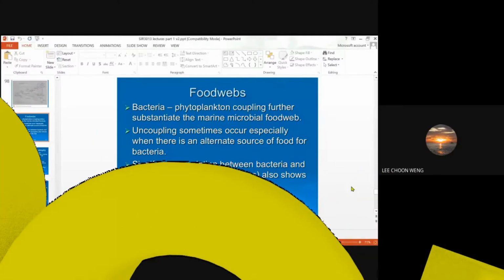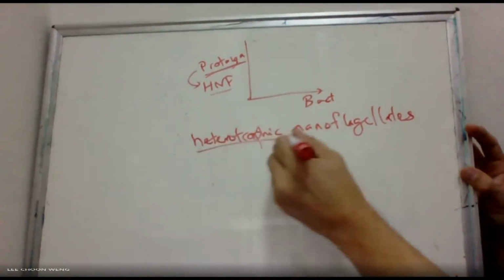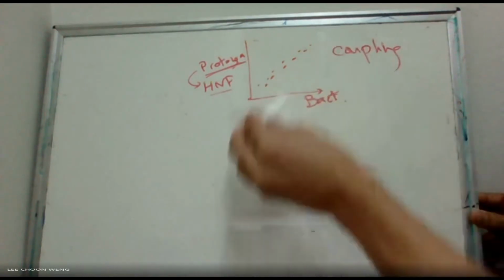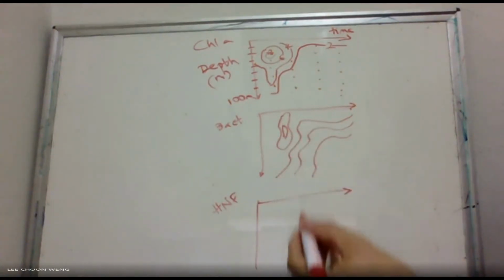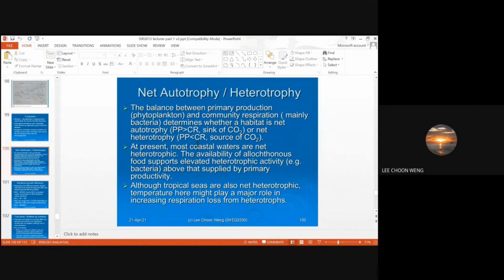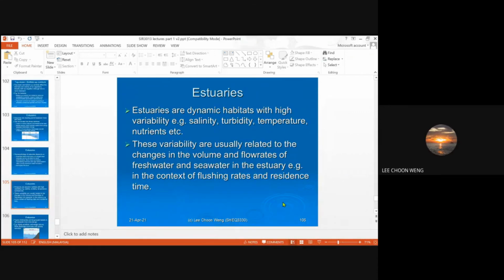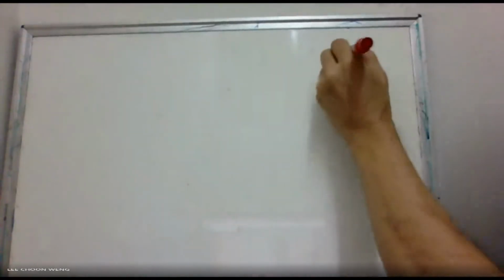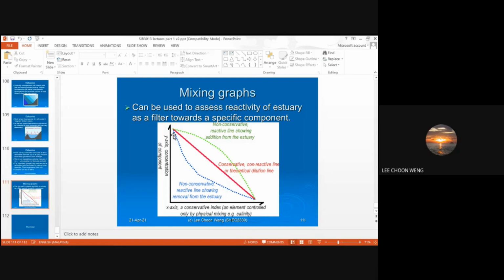SIR3013: Evidences for the marine microbial food web and introduction to estuaries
For Marine and Estuarine Microbiology. Lecture on 21 Apr 2021. Students learn the use of correlation to show coupling and contour plots to show succession in microbial components. Contour plots of salinity for river mouth dynamics are also shown.